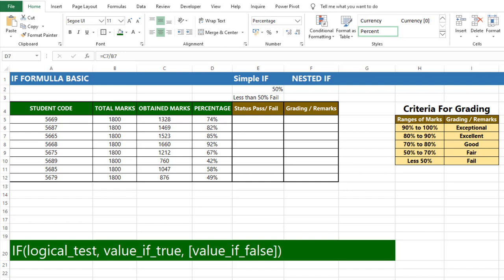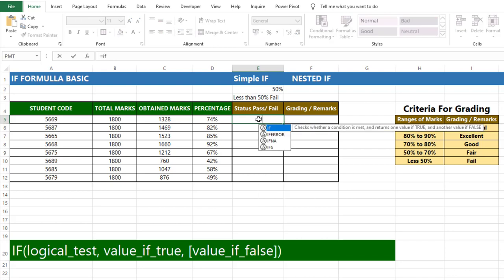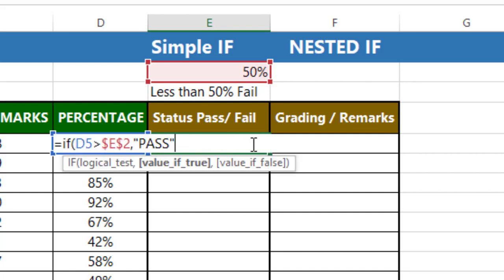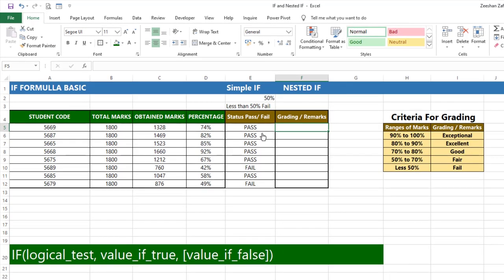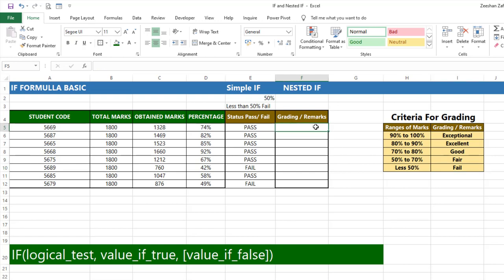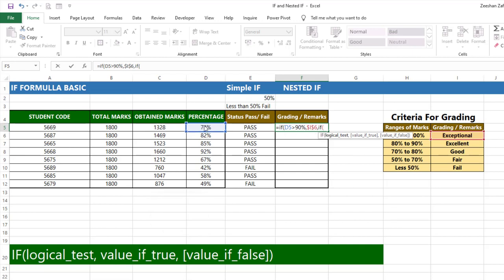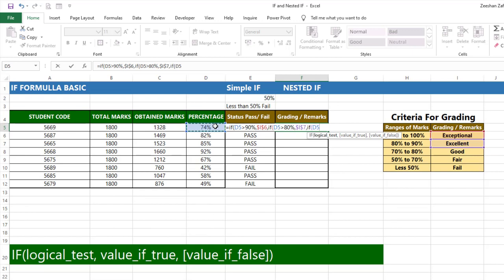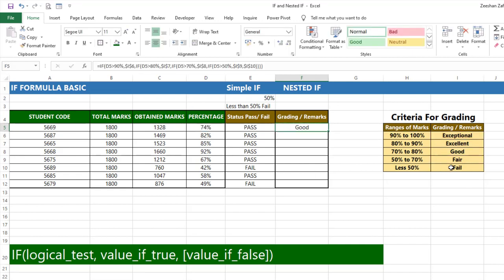How to use IF Function in Excel|| IF & NESTED IF Function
This video is about IF function. The most popular function of Microsoft Excel uses to generate query as per your requirement.

office 365
microsoft excel
if formula
excel if
if statement
excel training

Chapters:
0:00 - What's IF Function?
0:28 - Simple IF Function with Example.
2:40 - Nested IF Function with Example.